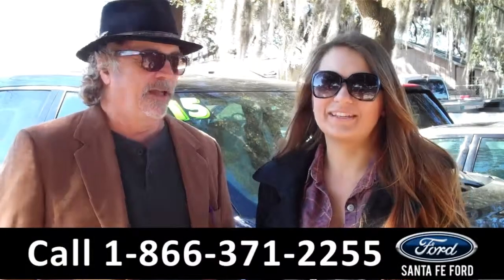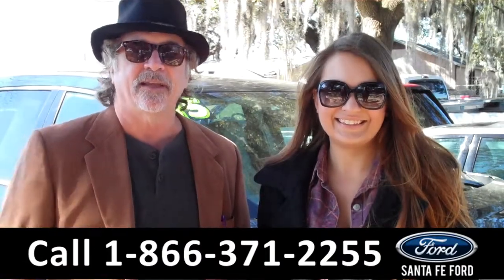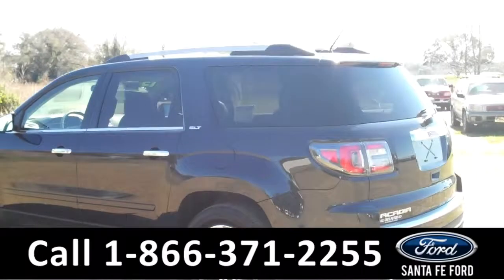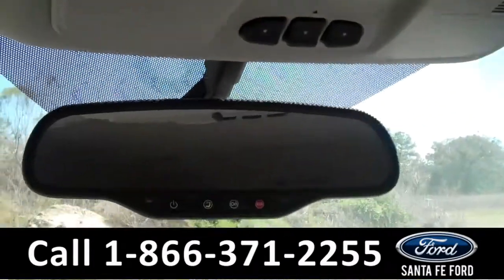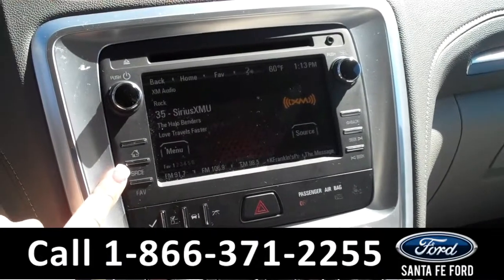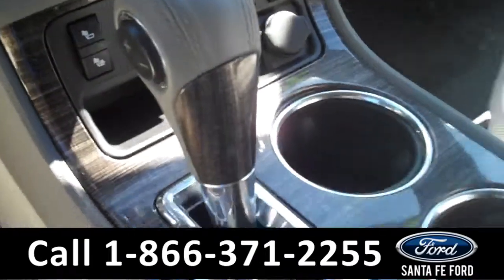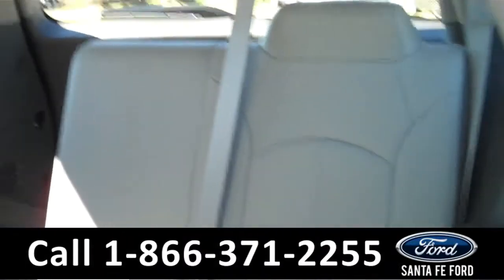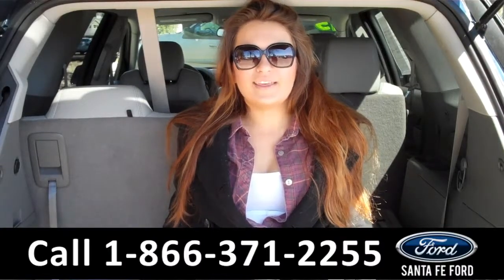GMC Acadia Gainesville Fl Stock# G-33966P 32601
GMC Acadia Gainesville Fl 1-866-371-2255 Stock# G-33966P Here's the LINK!

Year: 2015
Make: GMC
Model: Acadia
Location: Gainesville, Fl
Engine: 3.6L
Trans: Automatic
Exterior: Dark Sapphire Blue Metallic
Miles: 19,178

video videos GMC Acadia Gainesville Fl